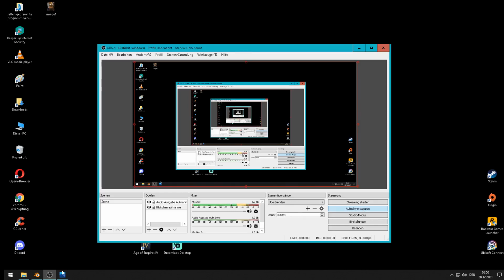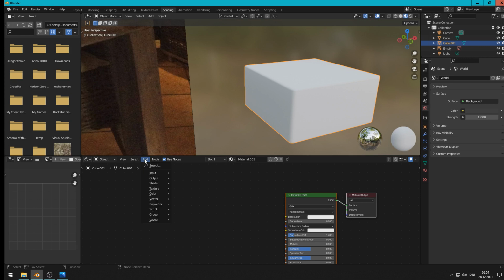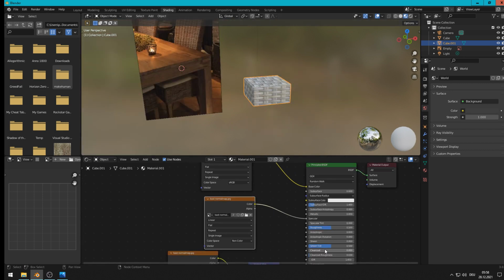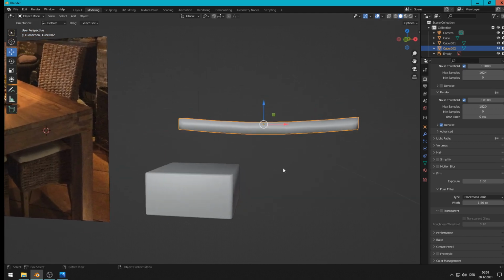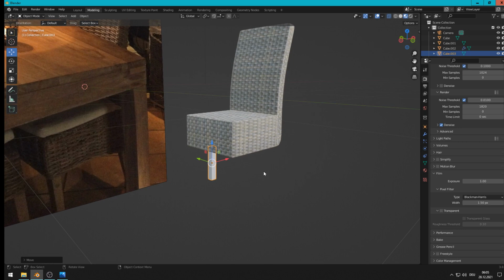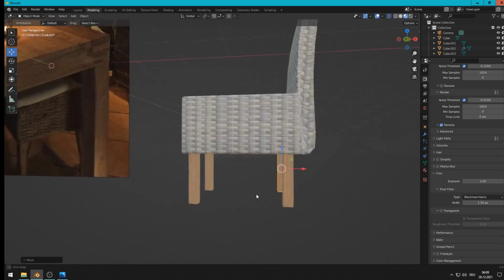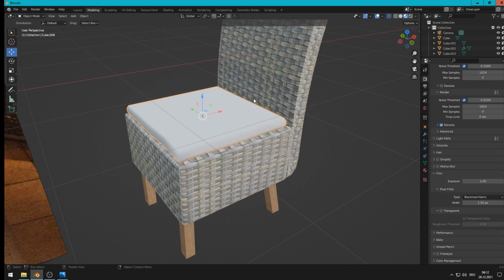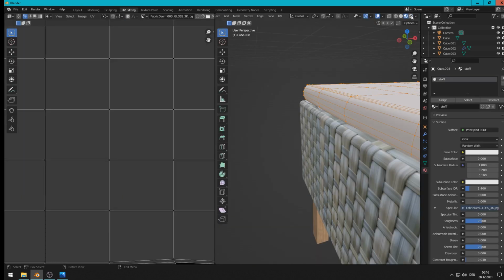blender 3.0 chair tutorial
blender 3D modeling texturing tutorial